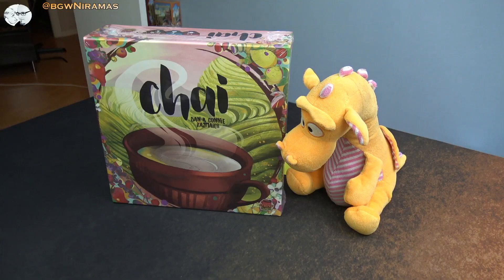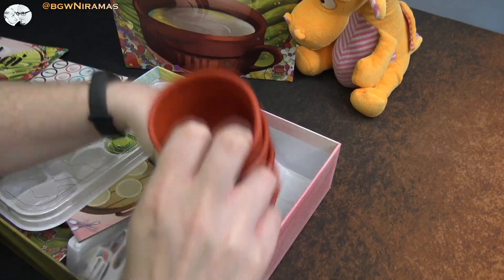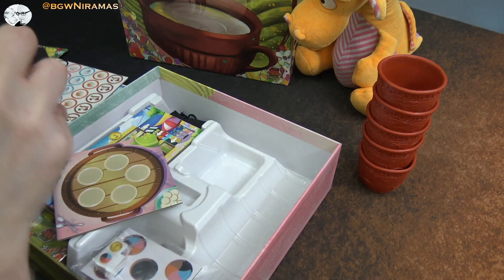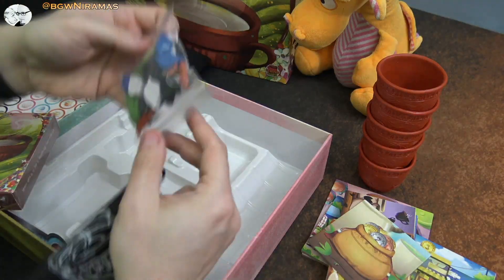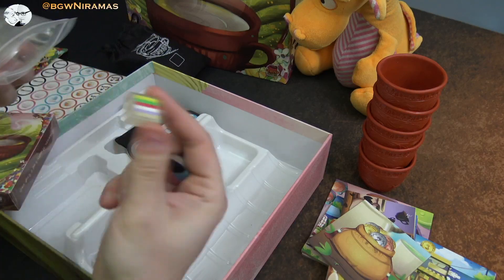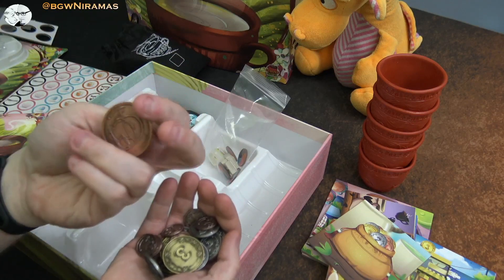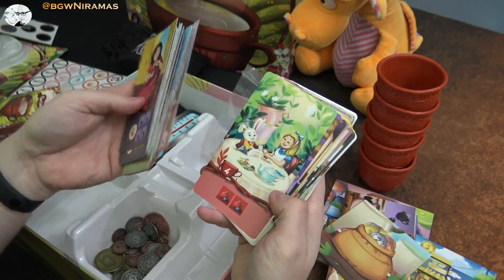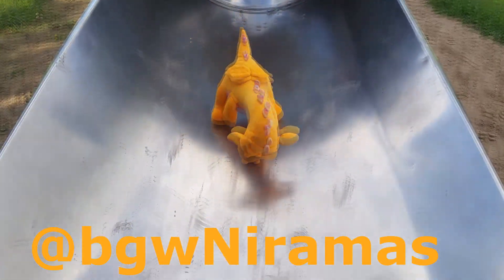Chai - Unboxing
Niramas and Drako checks out the game Chai, a game about making tea! It looks very nice, check it out!